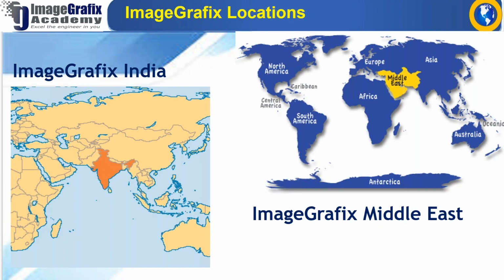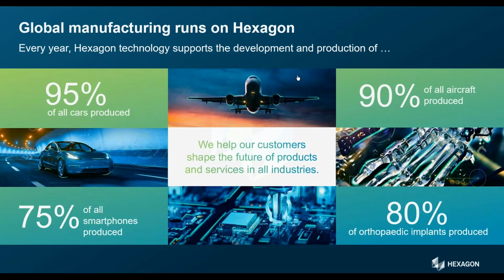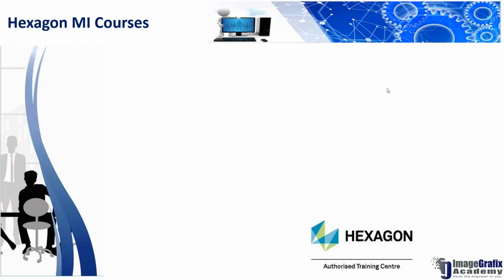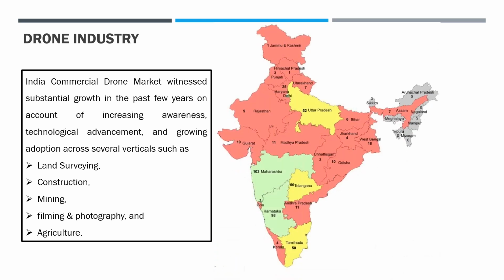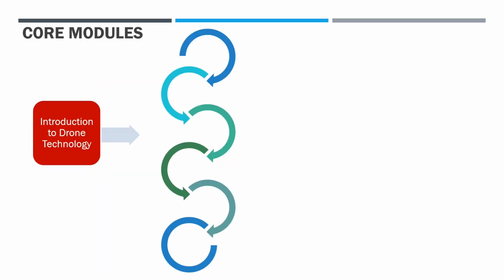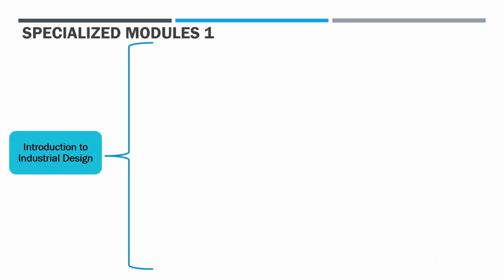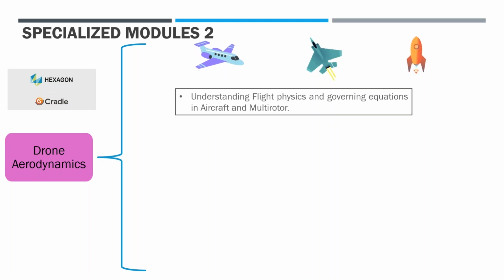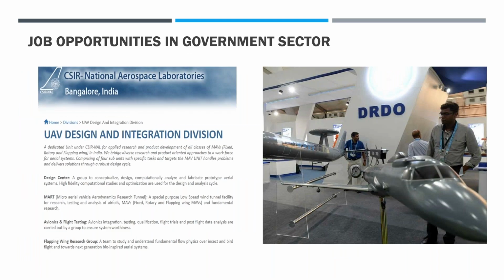A sneak preview of Drone Design Analysis | ImageGrafix Academy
Watch this video to get enlightened with succinct overview of Drone Design & Analysis using Advanced Simulation Software Modules.